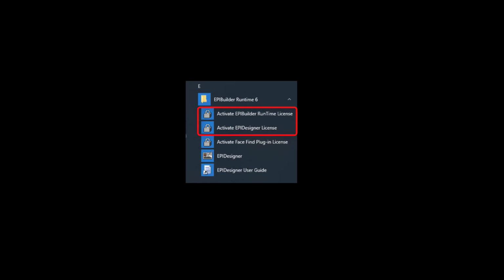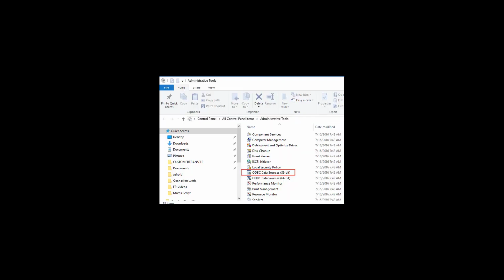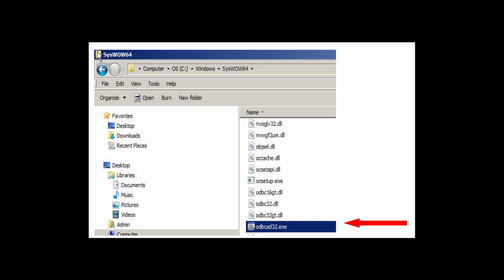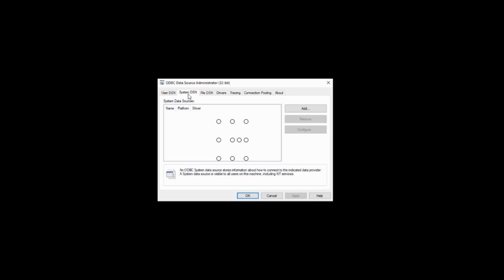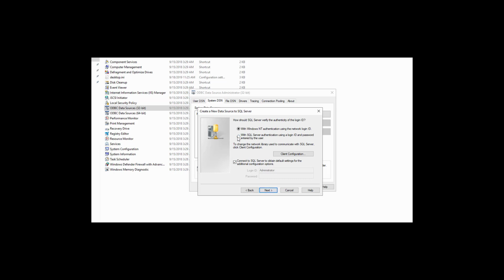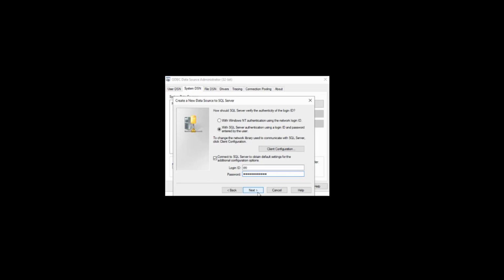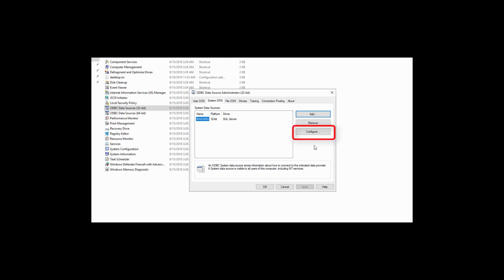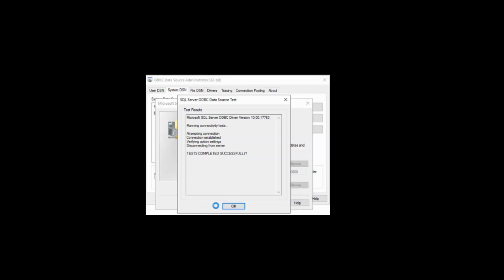Troubleshooting EPI Builder Issues